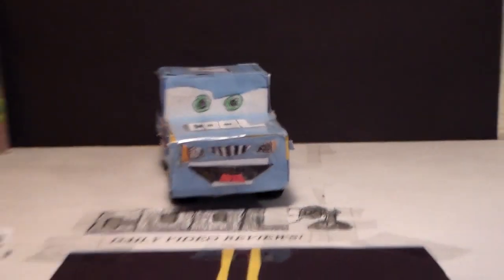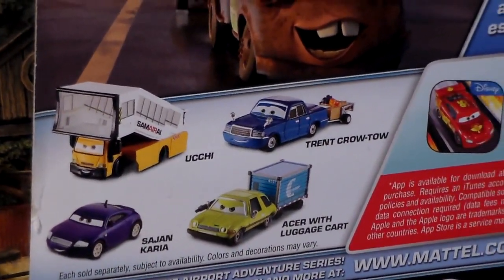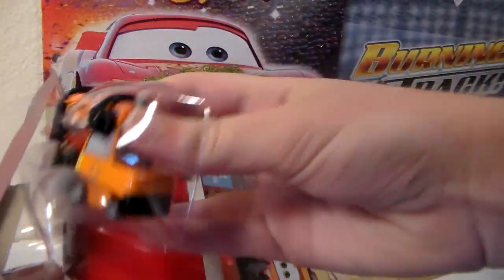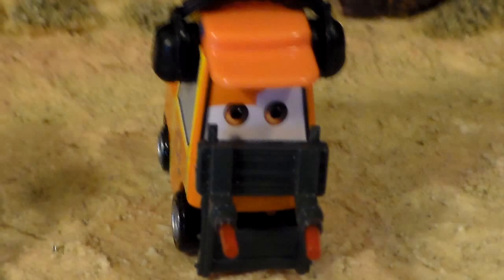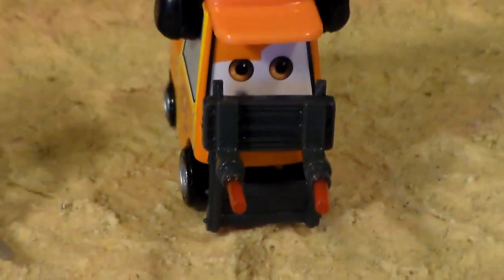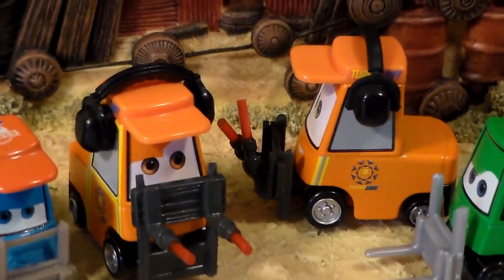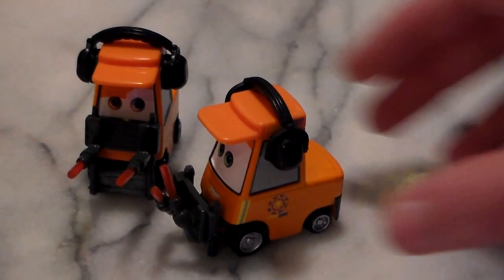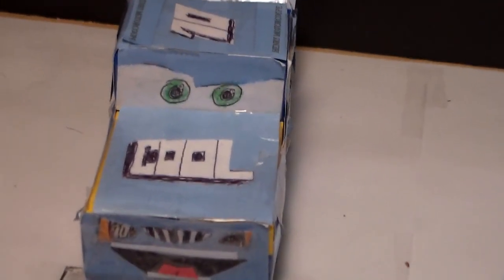Nat McLugnut, Michael Honksel, New 2015 Disney Cars 2, Airport Adventure Diecast Unboxing Review!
Today we'll be looking at Nat McLugnut and Michael Honksel from Cars 2!